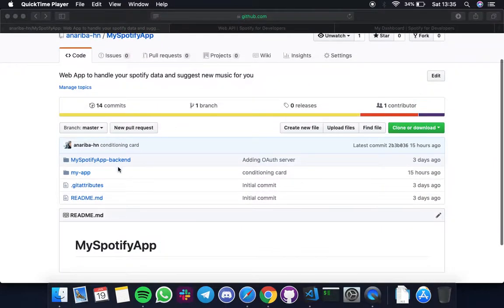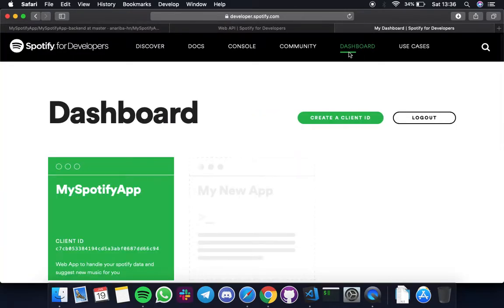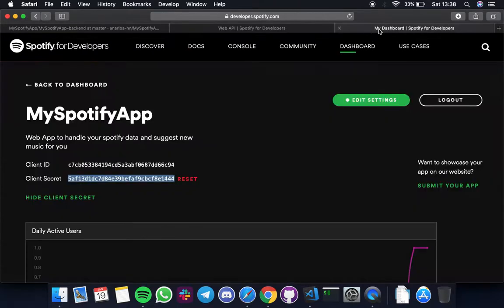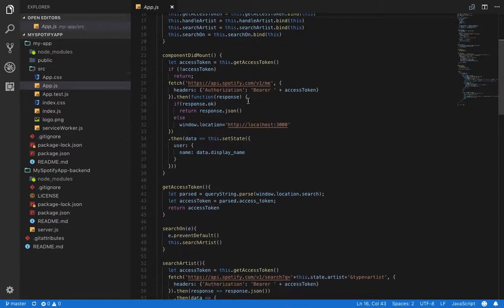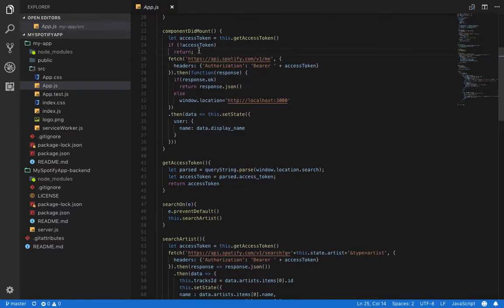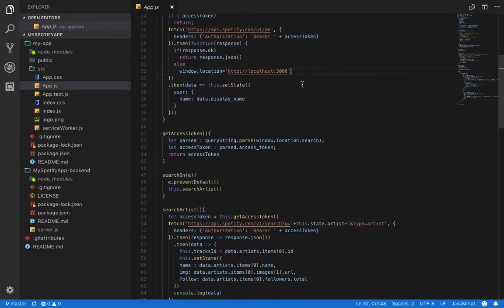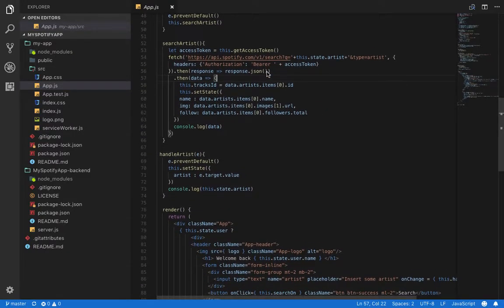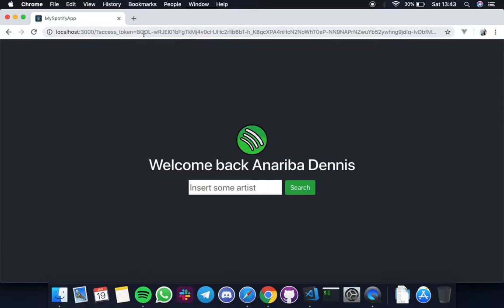MySpotifyApp explanation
This is an explanation of a mini-project about how to consume the Spotify Web API